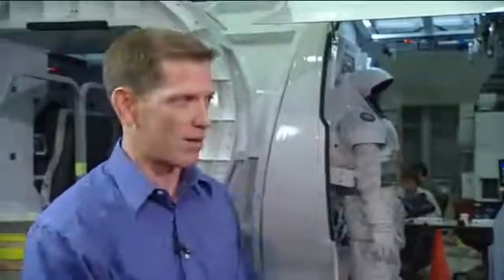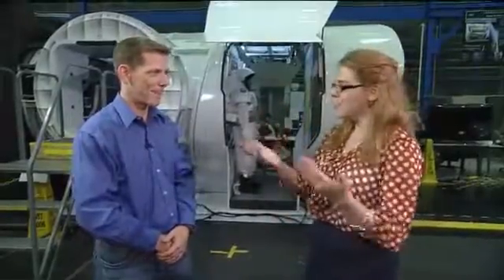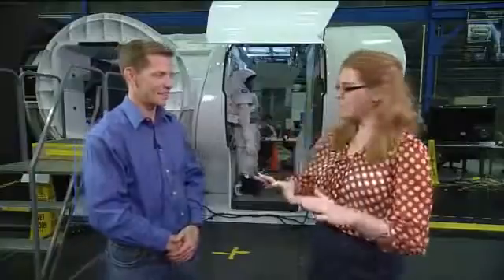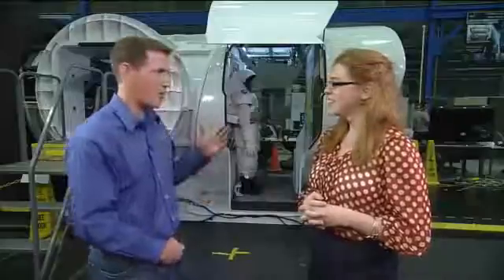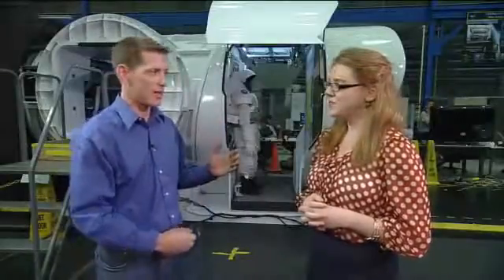ISS Update: RATS Principal Investigator Andrew Abercromby -- 08.29.12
NASA Public Affairs Officer Brandi Dean talks to the Research And Technology Studies (RATS) Principal Investigator Andrew Abercromby in the Space Vehicle Mock-Up Facility at Johnson Space Center in Houston.
The RATS team evaluates technology, human-robotic systems and extravehicular equipment for future human exploration missions in space. The team runs simulated missions, also known as analogs, at NASA's Johnson Space Center to provide a knowledge base that helps scientists and engineers design, build and operate better equipment, and establish requirements for operations and procedures.
The RATS team has been working in the Space Vehicle Mock-Up Facility for the past couple of weeks simulating a mission to an asteroid.
Abercromby says that the RATS team conducts integrated mission simulations like this to test out different prototype technologies and see how they interact with each other. He also says that conducting these simulations early in the design process makes it is easier and cheaper to make needed changes to the technology.
Questions? Ask us on Twitter @NASA_Johnson and include the hashtag askStation.